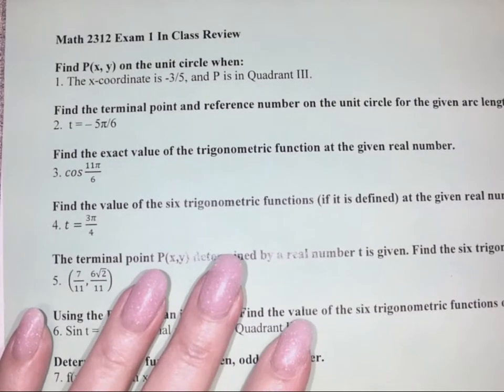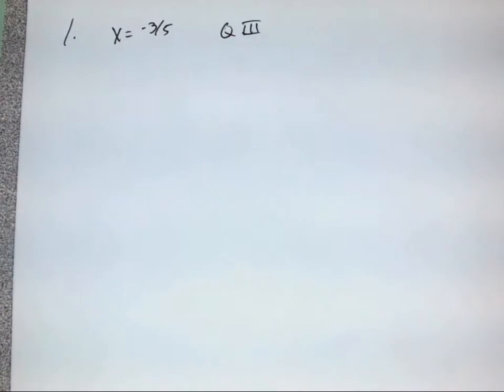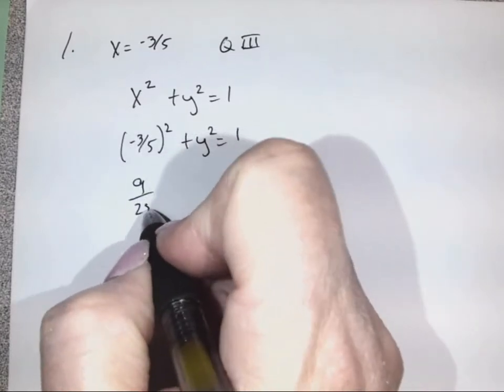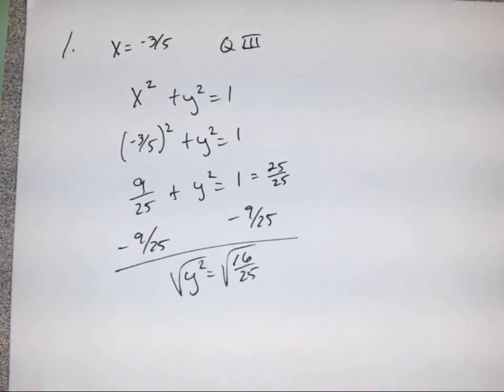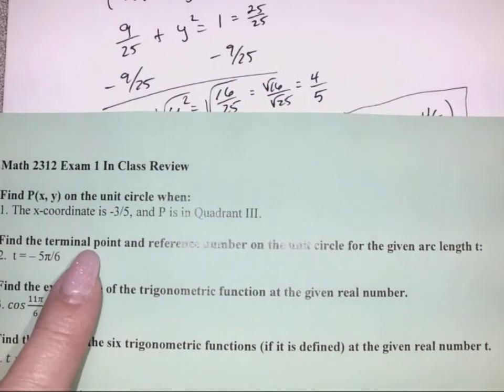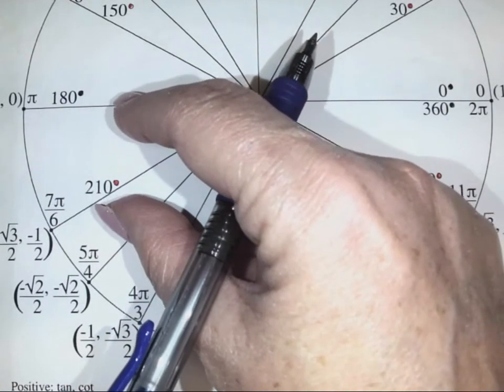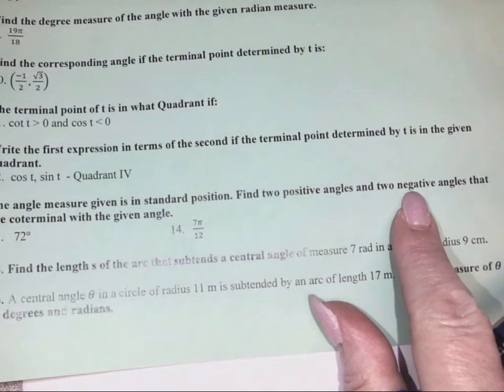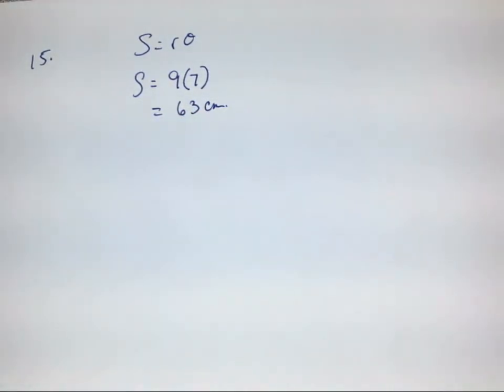Exam 1 Review Precal